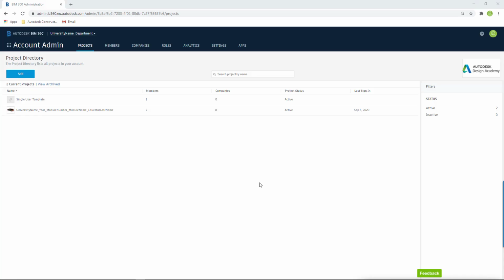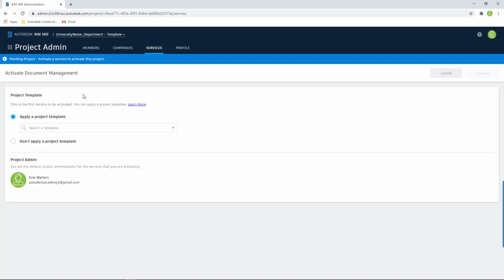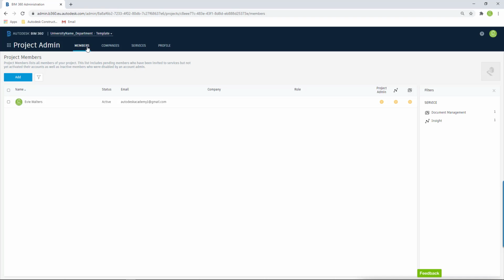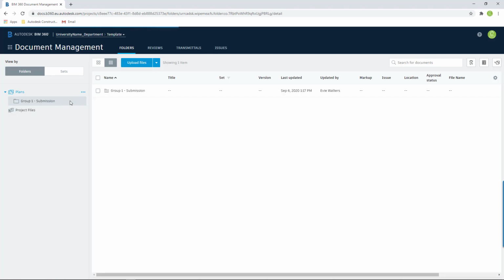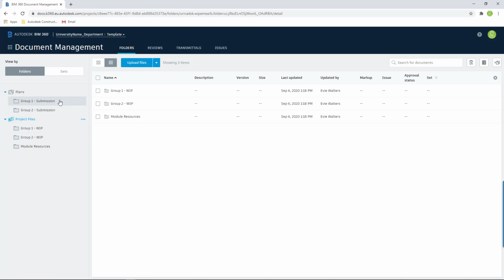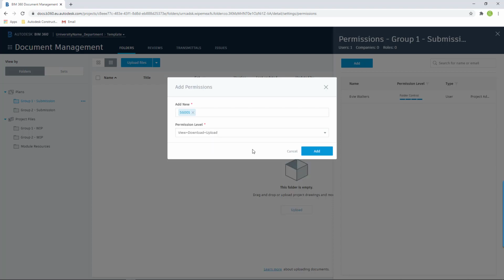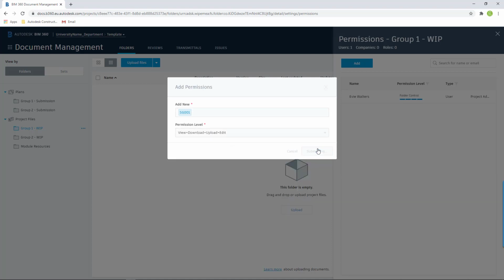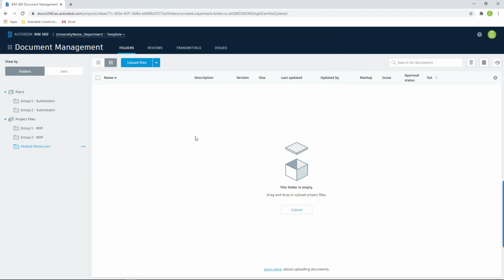A BIM360 Docs 14 03 Creating BIM 360 Project Template Create new Template